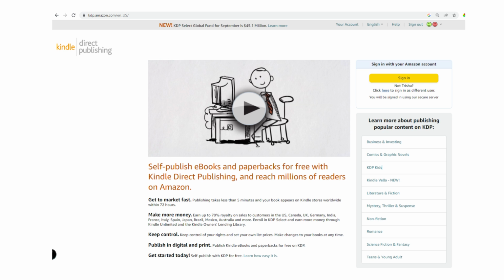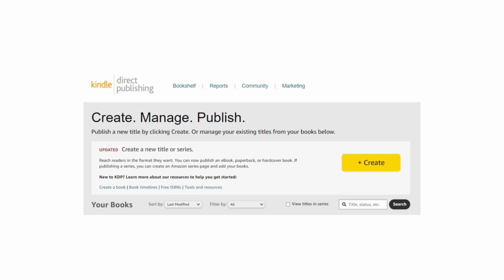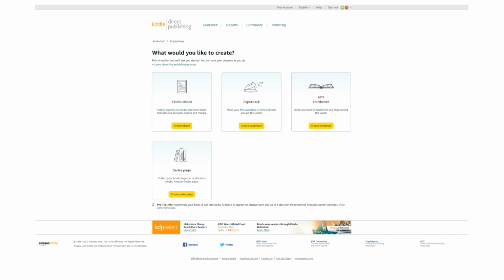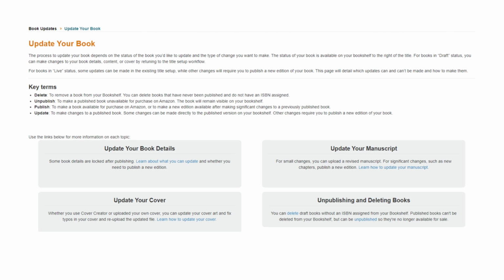Lesson 6 Book Publishing (self publishing or through agency)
Greetings from Sunny Perth, Australia.
HOW TO WRITE A BOOK – Videos & Lessons
So glad you made it here. My name is Trisha Fulton and I’m an Author, Entrepreneur and Coach. I’ve put together this great course to show you how to write your book. Take a look around at the videos and if you like it, want it including all the resources you can get it here at 50% off using the coupon code: AUTHOR